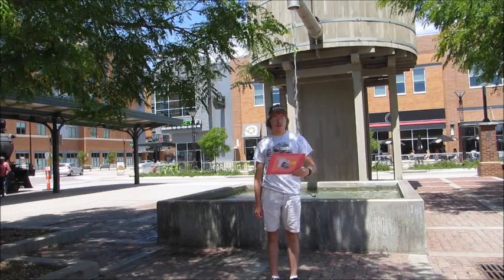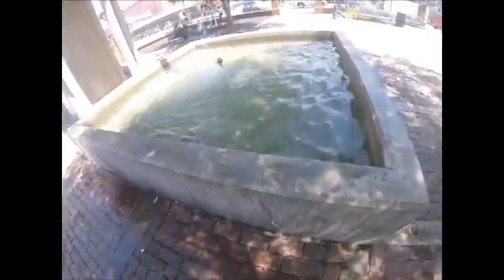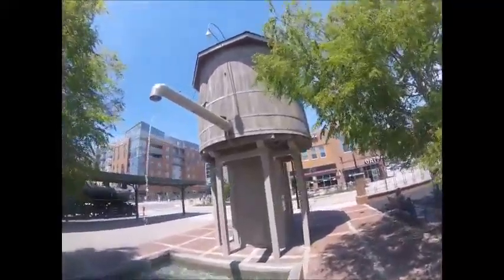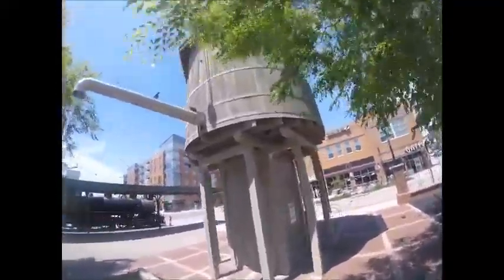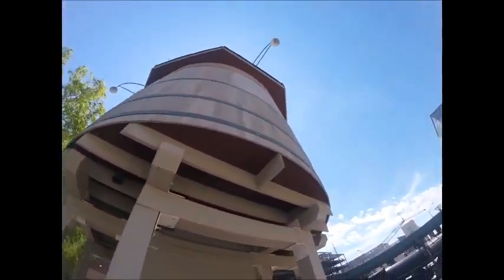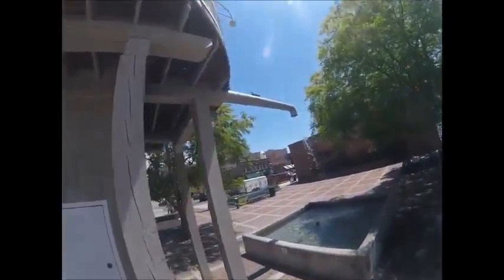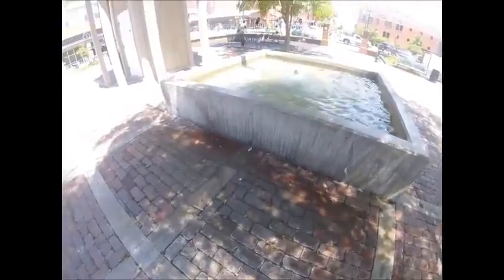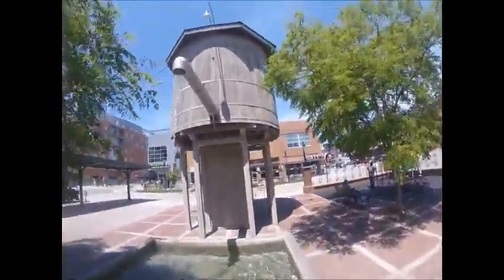_Lincoln Historic Haymarket - Lincoln, NE_ Episode 7 (Water Tower)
Lincoln Historic Haymarket
Water Tower
_MLTG_